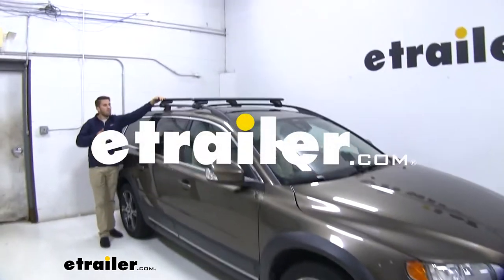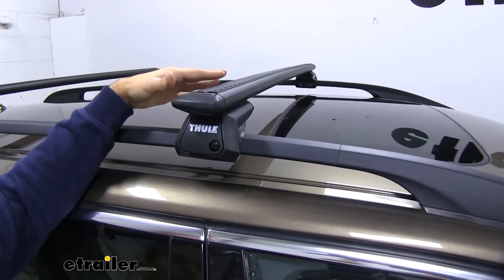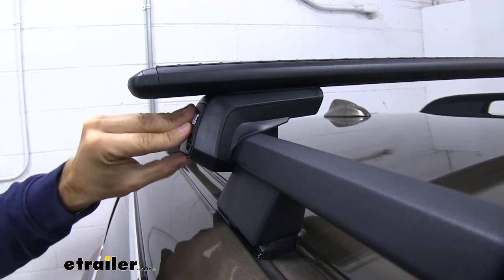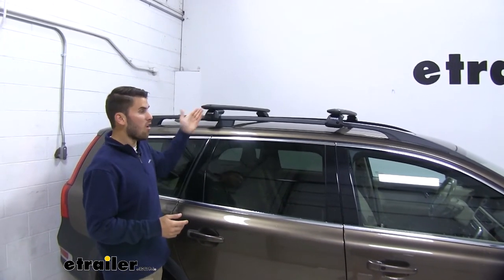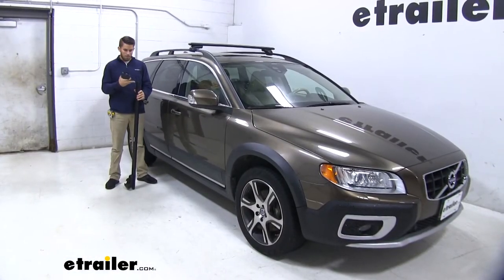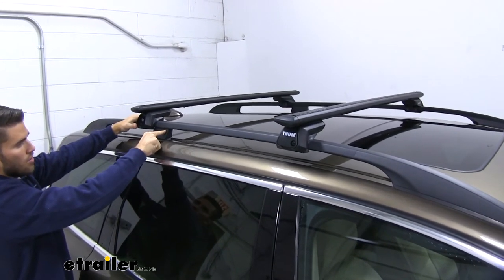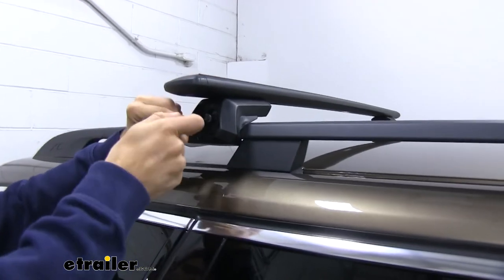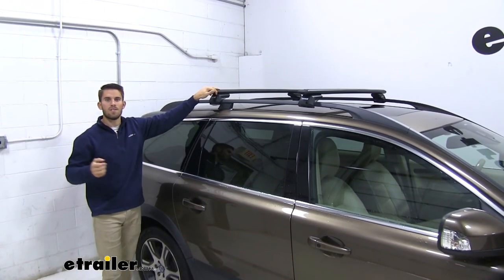etrailer | How to Set Up Your Thule WingBar Evo Roof Rack for Naked Roofs on a 2013 Volvo XC70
Colin:                                                 Hey, guys. It's Colin here at etrailer, and today we're doing a 2013 Volvo XC70. We're also doing a test fit of the Thule WingBar EVO roof rack system. This is a roof rack system that mounts to the raised side rails of your Volvo. It's going to allow you to get your favorite rooftop accessories loaded up. Whether you've got a bike rack, cargo box, maybe even a kayak.Now this roof rack is going to be great for getting those accessories loaded so you conserve space on the inside of your vehicle.

Up top, we have our 47-inch long WingBar EVO crossbars. You can see they have a nice aerodynamic shape to them that combined with the rubber strip up top is going to help cut down on that wind noise and drag, especially when you compare it to a standard square or round bar roof rack system.You can see we have them in black right now, but if your Volvo would look better with some silver bars, well just check out our website. We have that option available. We're also going to have a nice T-slot access point. We don't have to take the end cap off.

We can just flip that over. And all of a sudden we have access to the T-slot.And what's nice is that we don't have to pull the rubber strip out and cut it to length. We can just slide it in between the rubber stripping all the way to our desired location. Tighten it down and we'll be good to go.Now right here, we have our EVO raised rail feet. These are kind of the middleman between the raised side rails and the EVO crossbars.

These are going to have a nice rubber padding all the way around that conform to your rear side rail to make sure it doesn't harm or scratch the finish of them. If we take the end cap off we can look at the inside. All it's going to be is a bolt right here. Can you see this is where we tighten down our roof rack system and you can see it's got a really good hold of our raised side rails right now.Put the end cap back on, you see we have a little plastic lock right here. We can actually replace this with a Thule One-Key System that will just provide more security for your roof racks.

No one can just come up, take the end caps off and then remove your roof rack.Now, something that I really like about this roof rack system is that it's easily removable and easy to put back on. If you're the type of person to where you don't like having the roof rack system on there, but you want to haul your kayak or a cargo box up there for a long road trip. Well, then you can just take it off when it's not in use and it will stow easy in the garage. It's not going to take up too much space. Now, I do want to go over some measurements with you guys.First from the top of our roof to the bottom of our WingBar, it's going to be 3-1/4". That's going to be plenty of space to be able to get your clamp-on accessories underneath your crossbar, without risking damaging your rooftop. Now, if we go from the top of our roof to the top of our inaudible 00:02:33 bar, it's going to be 4-1/4". Now you want to keep that in mind because you have that added height to your roof. And this roof rack system is going to have a 220 pound weight capacity, but do be sure you double check with your Volvo's owner's manual. Make sure your roof can handle that weight before you load it up there.Now that we've gone over some of those features, let's show you guys how to get this installed. Now we've got the front crossbar installed. We'll show you how to get the back one assembled and installed. It's the exact same process for both of them. All we're going to do is take our EVO raised rail flip and feed it into this bottom track on our WingBar, take the notch right there and feed it in.And then we can just take our end cap and put it on and then get it on our roof. Now because we have this little block right here, we're going to go on the backside of it to make sure we get the minimum crossbar spread required. All we're going to do instead of measuring our crossbar spread, we're just going to use a benchmark point. I'm just going to push the edge of my raised rail foot against the little spacer block right here on the support leg, do that on both sides. And then what I'm going to do is push in on my raised rail foot, get this rubber seal really nice and flush with the raised side rail. And I'm just going to tighten down that bolt with my finger as far as I can get it.And like I said, repeat this for the other side. Now we are going to go ahead and check our crossbar spread because we do need a minimum of 27 and a half inches. So we are over that. I do want to point out how we got our front one in place was we just p